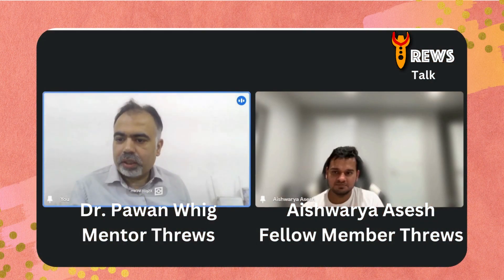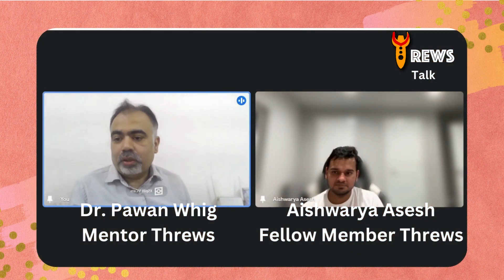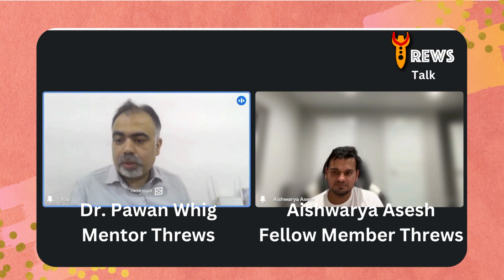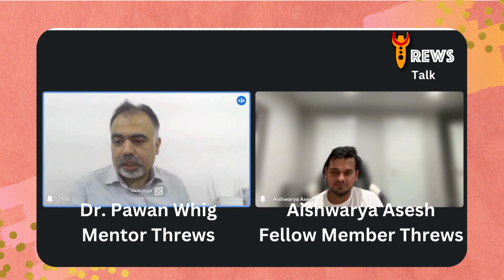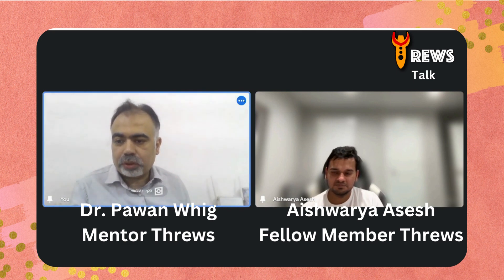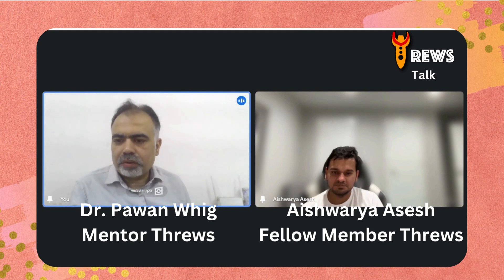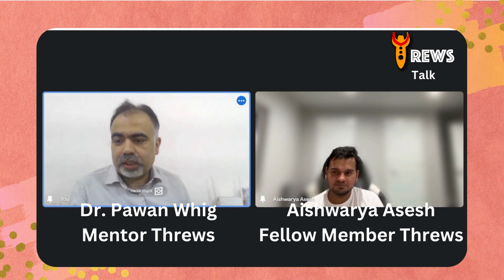Threws Talk-4 How Machine Learning & Artificial Intelligence is helping businesses in today's world.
Threws Talk is an engaging and informative presentation that explores how machine learning and artificial intelligence (AI) are transforming the business landscape. In today's world, businesses face unprecedented challenges, from rising competition to increasing customer expectations. However, by leveraging the power of machine learning and AI, companies can gain a competitive edge and thrive in the digital age.

During the talk, the speaker will provide an overview of the fundamental principles of machine learning and AI and explain how they can be applied to different areas of business, such as marketing, sales, customer service, and operations. The speaker will showcase real-world examples of companies that have successfully implemented machine learning and AI solutions and achieved significant business outcomes, such as improved efficiency, cost savings, and revenue growth.

The audience will learn about the various types of machine learning algorithms, such as supervised learning, unsupervised learning, and reinforcement learning, and how they can be used to analyze and make sense of vast amounts of data. They will also discover how AI technologies, such as natural language processing (NLP), computer vision, and predictive analytics, can enhance customer engagement and drive personalized experiences.

Moreover, the speaker will delve into the ethical implications of AI and discuss how companies can ensure that their AI solutions are fair, transparent, and accountable. The audience will gain a better understanding of the ethical considerations that come with implementing machine learning and AI in business and learn how to mitigate potential risks and biases.

Overall, Threws Talk is a must-attend event for business leaders, entrepreneurs, and professionals who want to stay ahead of the curve and leverage the transformative power of machine learning and AI to drive innovation, growth, and success in their organizations.

TechDoctorIn  Channel was developed for Learning New About Artificial Intelligence, Machine Learning, and With Innovative Project Ideas.
Futuristic Versions of Artificial Intelligence (AI)
Lecture Series Artificial Intelligence (AI)
Tricks for Maths and Science
Practical Machine Learning
Useful Facts
How To Do Ph.D. In Three Years
Lecture Series : Digital Electronics
Lecture Series: Tanner Tool
TechDoctorIn is a very useful educational channel run by Dr. Pawan Whig Senior IEEE Member. The content is verified by him at it is very useful.